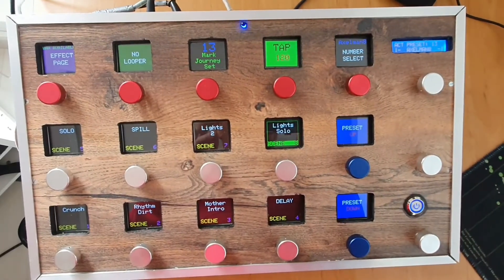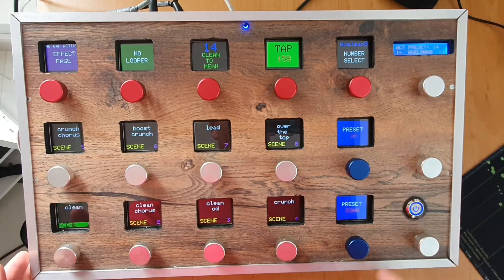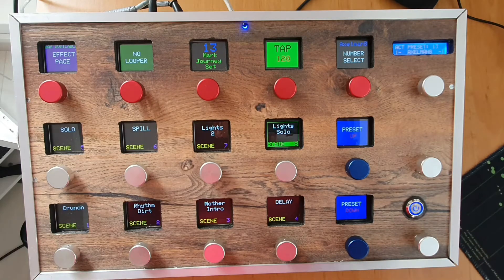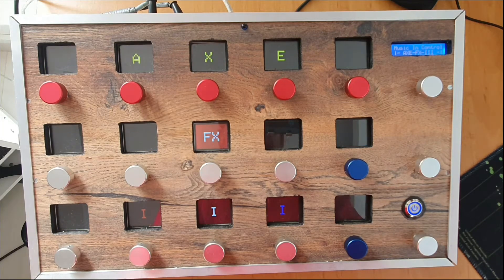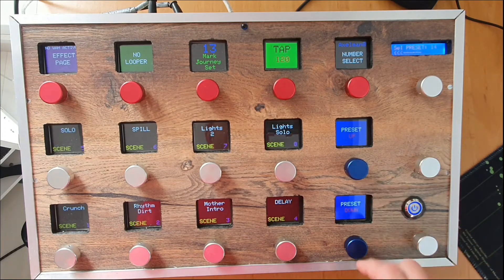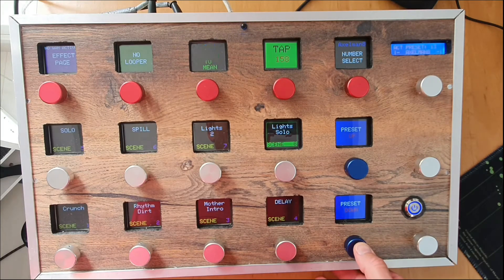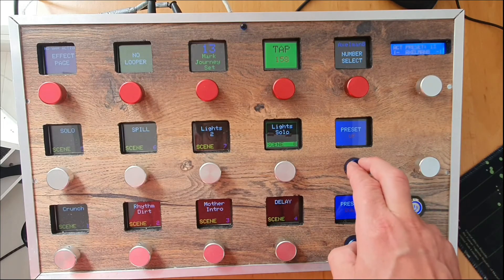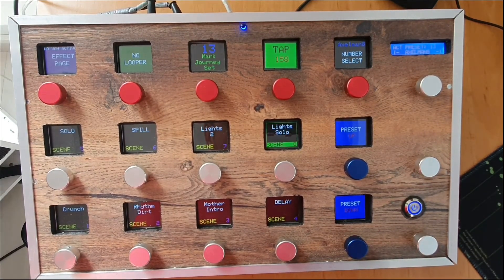Arduino Due | Changing baudrate from 9600 to 1000000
hey there,

when i whas just sniffing around with settings and options with the Arduino Due,  I discovered that changing the baudrate has a positive effect on my program.

Here is a short video of that effect.

NOTE:  the button not responding on the 1M baudrate is because me not pushing hard enough.Wiith my feet this doesnt happen.

cheers